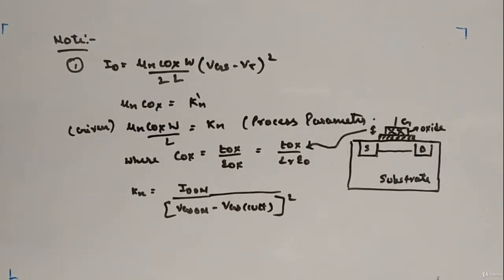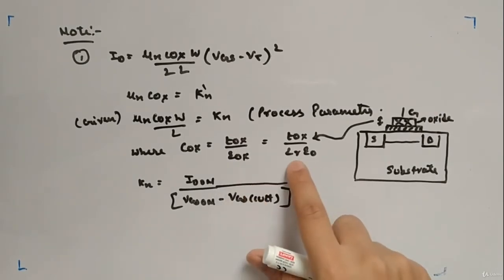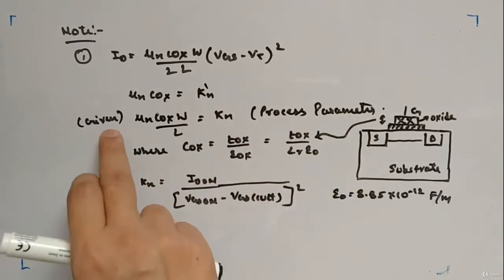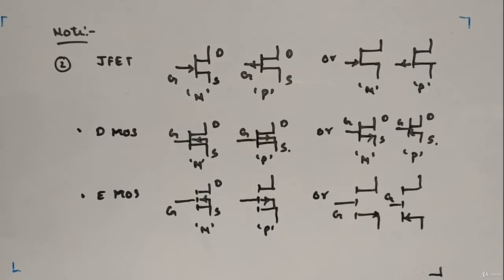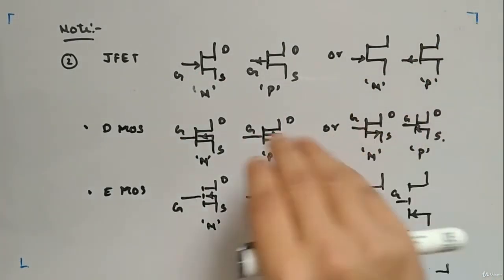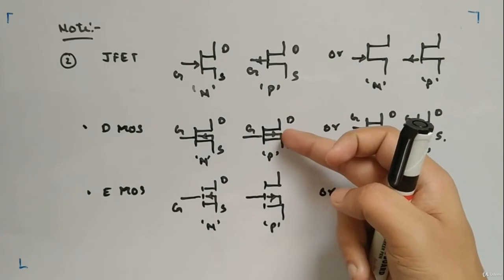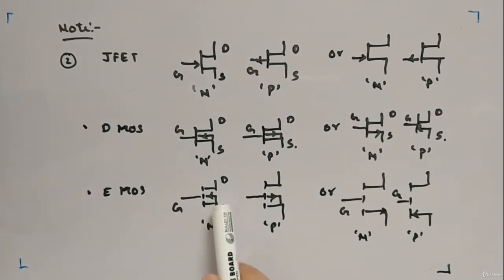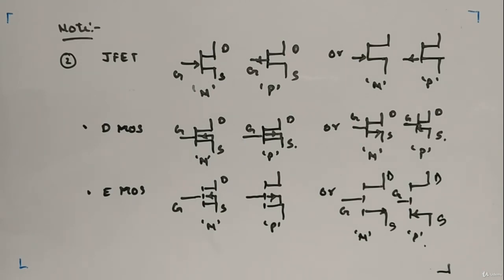Few Note Points - Analog Circuits